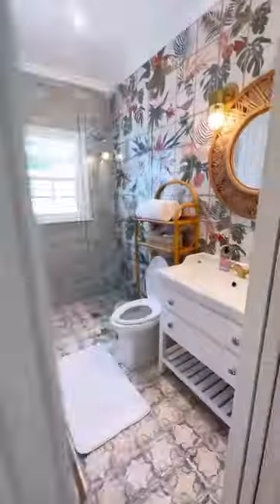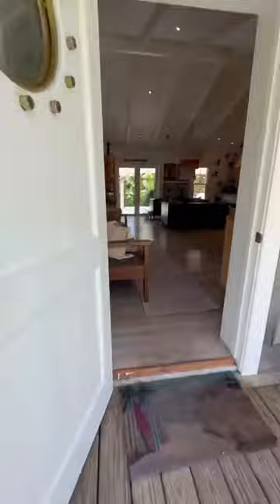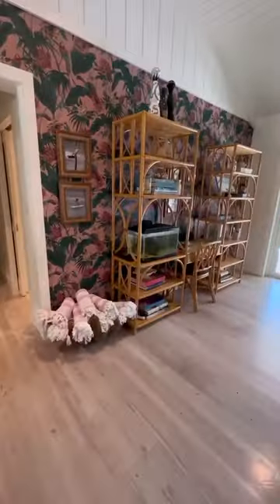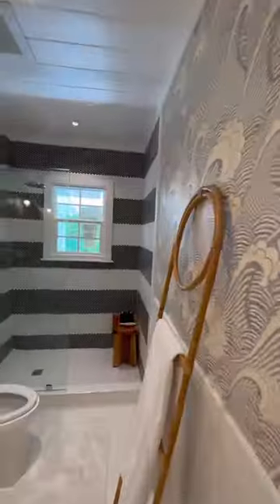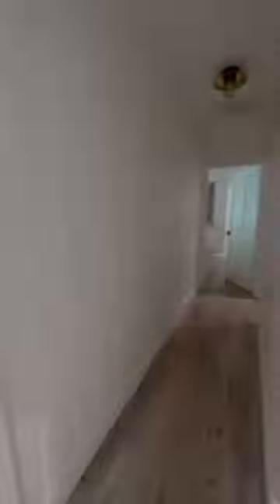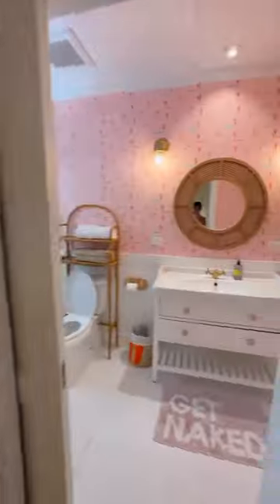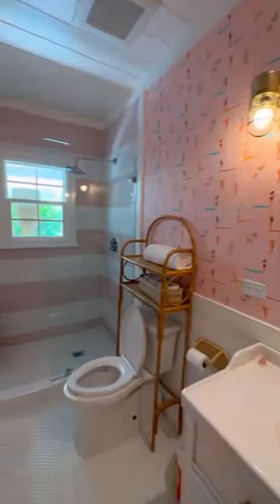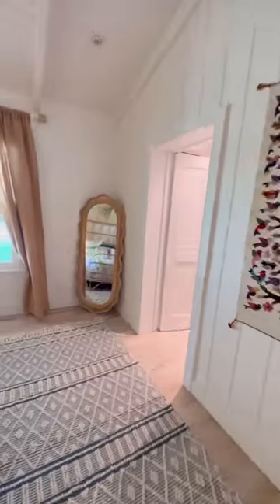CARRIBEAN HOUSE TOUR!!! Most fabulous house ever!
Full video on TikTok @clare.sullivan_ and @kings.bahamas